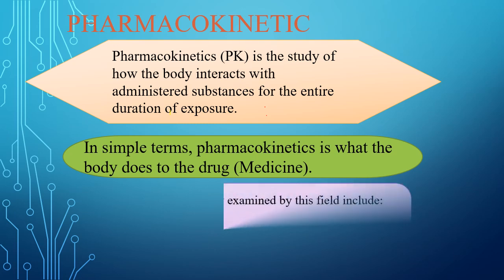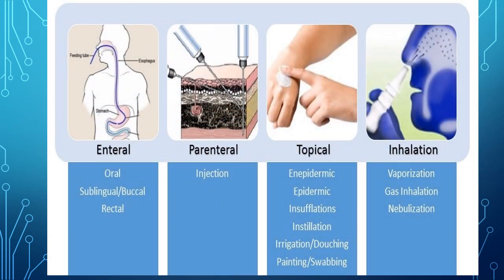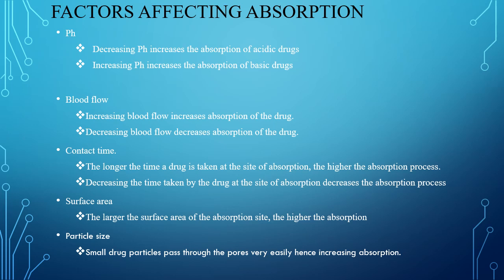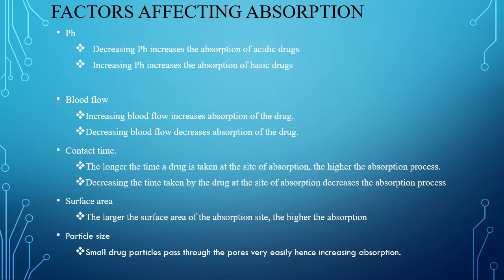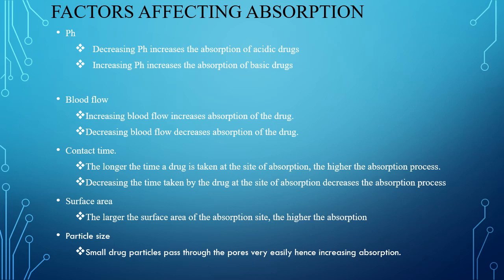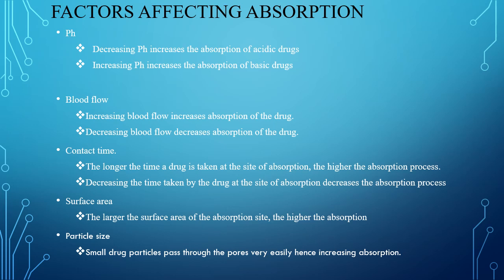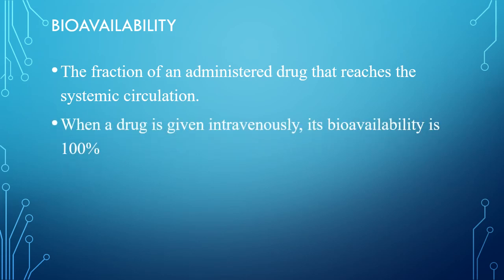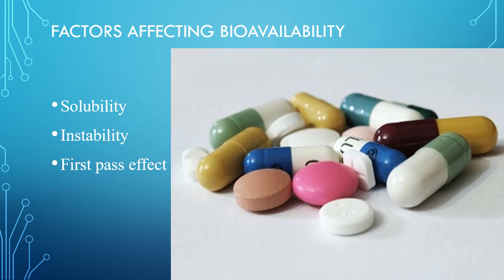Absorption of Drugs